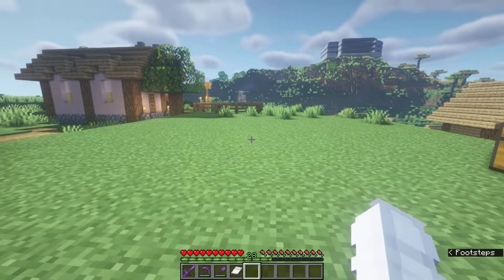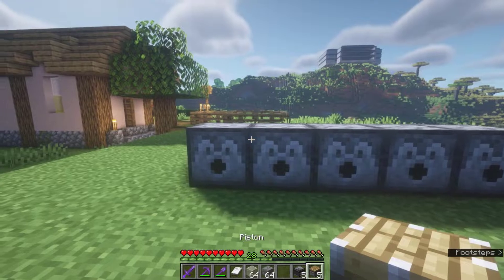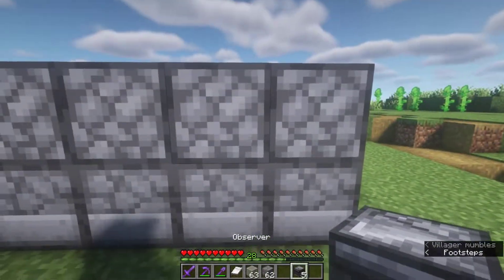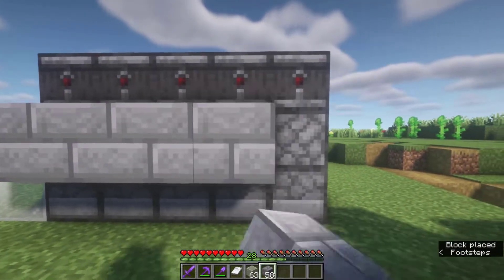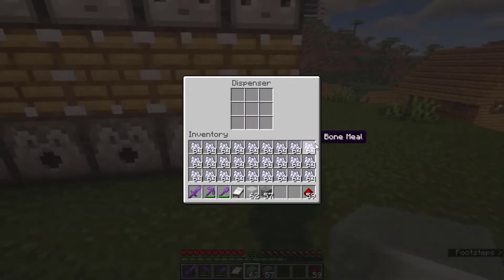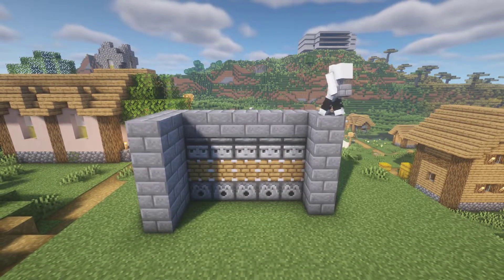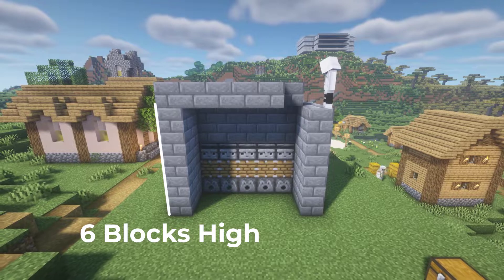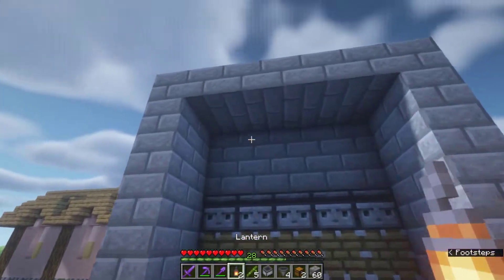Minecraft Easy Bamboo Farm 1.19/1.20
In this video I will showing you the step by step how to make a bamboo farm with simple materials. This farm is fully automatic and expandable, If you play on bedrock edition this tutorial should working for you as well.

Materials list
chest - 1
hopper - 3
rail - 3
powered rail - 2
lever - 2
lantern - 2
dispenser - 5
piston - 5
observer - 5
redstone dust - 5
building block - 64
glass block - 25

Gaming Setup
PC Case
My Coffee Holder